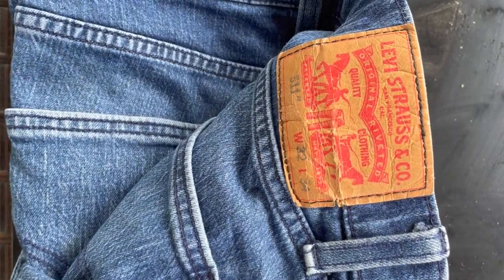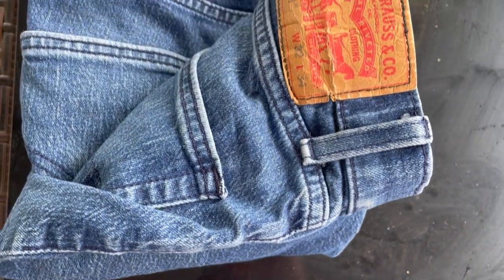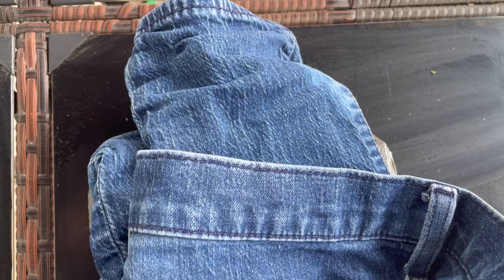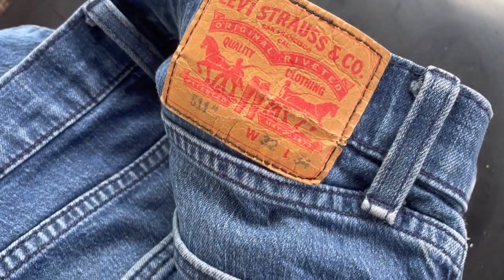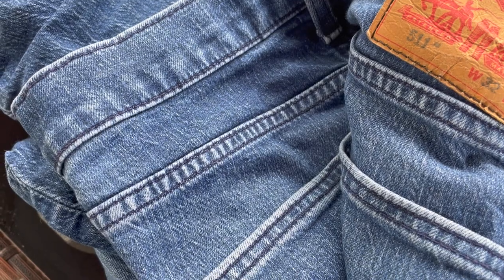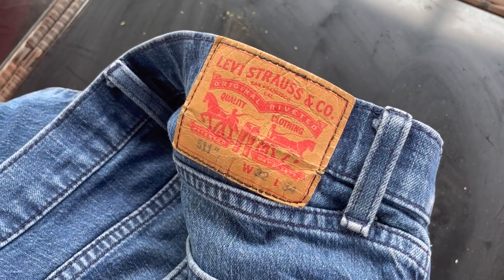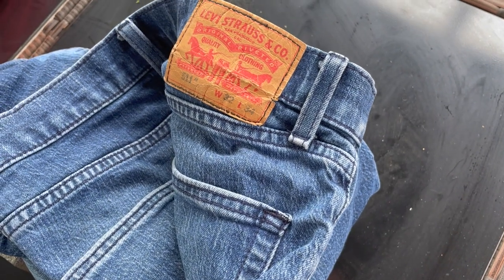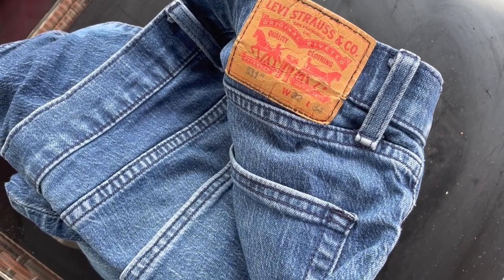✅ Levi's 511 Stone Washed Jeans Review 🔴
About this product:

Stone-washed jeans are a type of denim that has been treated with abrasive materials, such as stones or pumice, to achieve a worn-in and faded appearance. While I can't provide specific reviews for stone-washed jeans, I can give you some general information about them:
Worn-In Look: Stone washing gives jeans a lived-in appearance, with faded areas, lighter patches, and a softer feel. This process is often used to mimic the natural aging and distressing that occurs over time with regular wear.
Versatile Style: Stone-washed jeans are popular due to their versatility. They can be dressed up or down, depending on the occasion, and pair well with various tops and footwear styles.